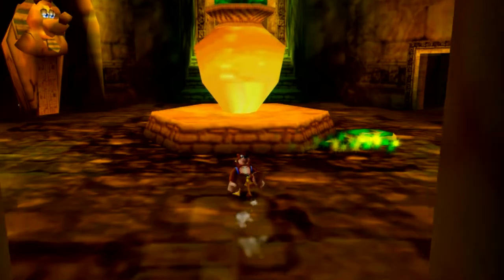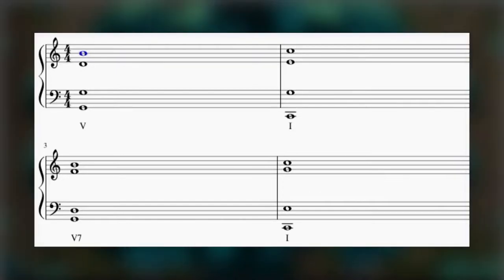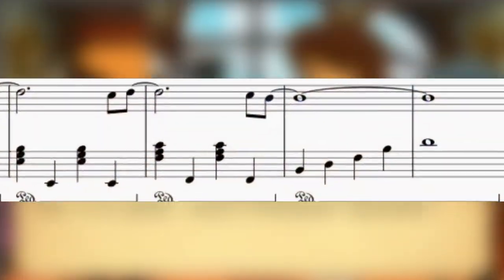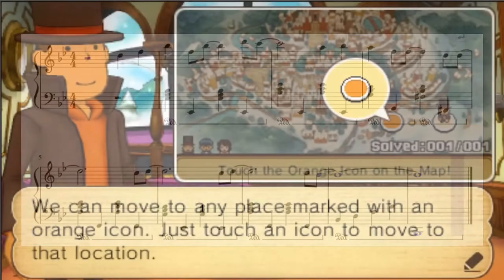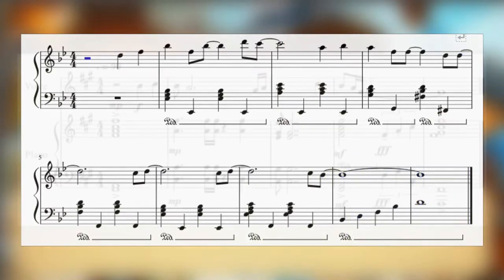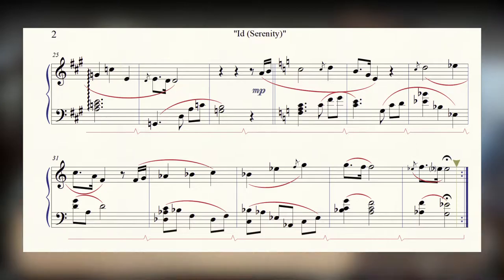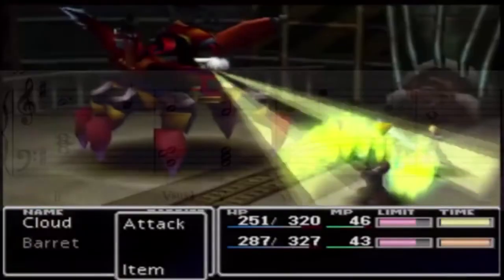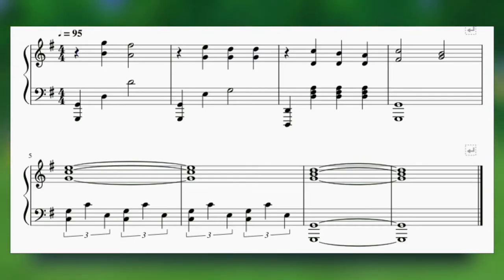Musical Cadences in Video Games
With every powerful entrace in a video game, there has to be a powerful ending as well, so today we're going to be discussing the different cadences you learn in Music Theory, in video game music! While this was a lot of fun for me to research and do, this video also took the life out of me due to a lot of technical issues I was having with Sony Vegas. But issues and all, I hope you all enjoy it and I hope you all learn something from it too!

There are definitely some cadences I wanted to talk about that I didn't get a chance to, so I'll definitely be working on a sequel to this video in the future!

00:00 - Intro
01:19 - Authentic Cadences (Professor Layton and Metal Gear Solid 3)
08:54 - Half Cadence (Fire Emblem Awakening)
10:56 - Deceptive Cadence (Final Fantasy VII)
12:59 - Plagal Cadence (Dragon Quest VIII)
15:34 - Subscribe and Follow Me on Twitch!

Thanks again for watching! Much love